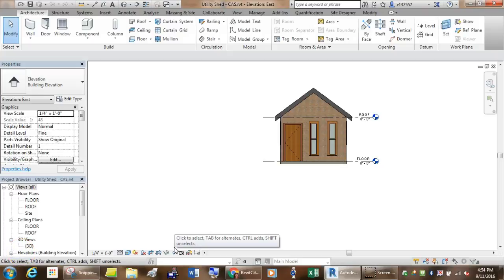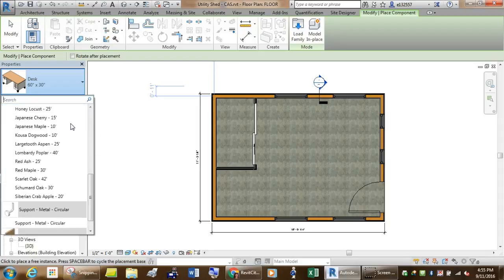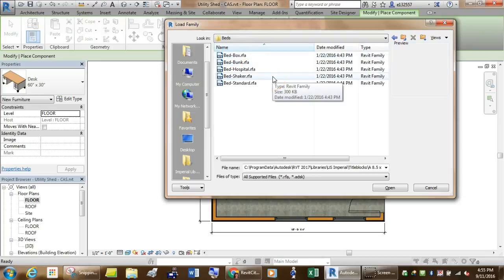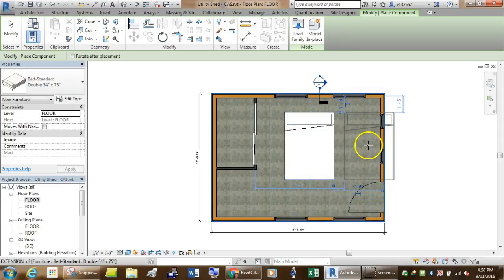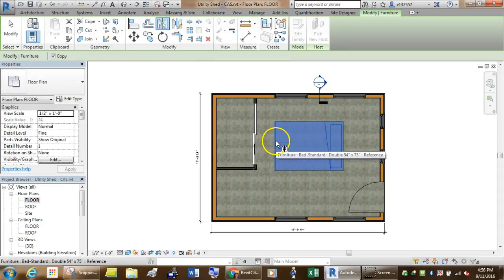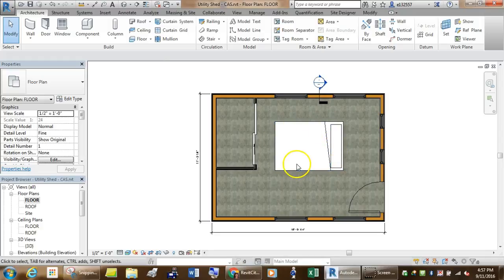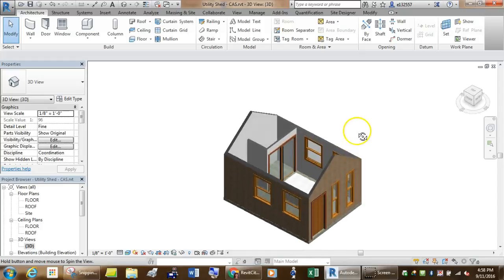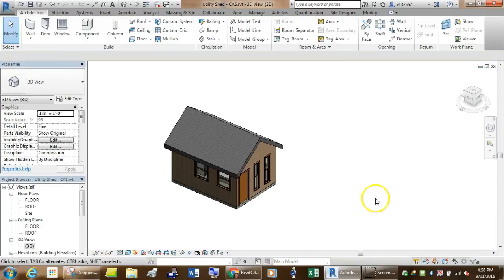14 Adding Components